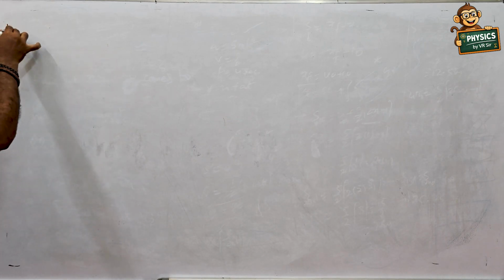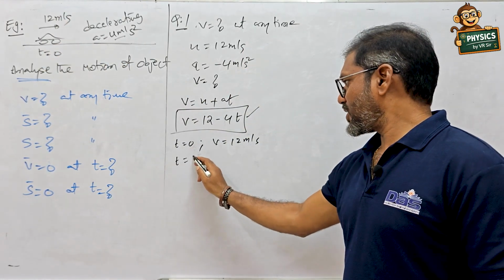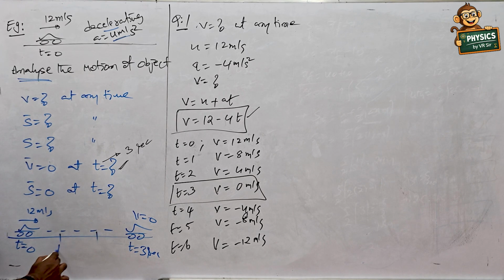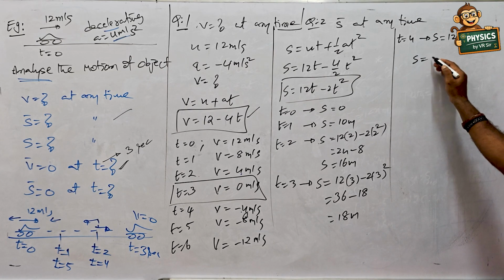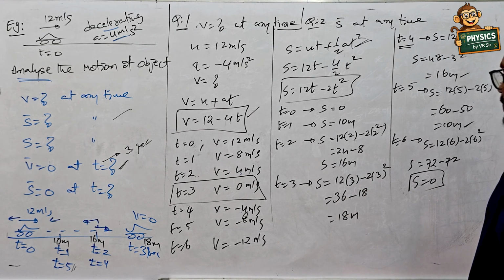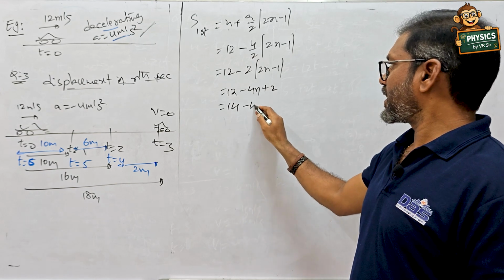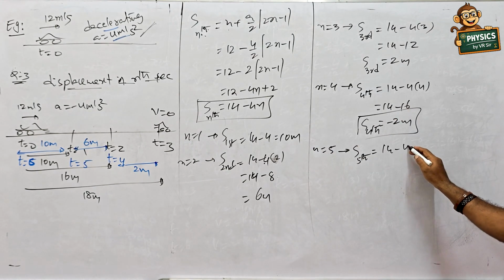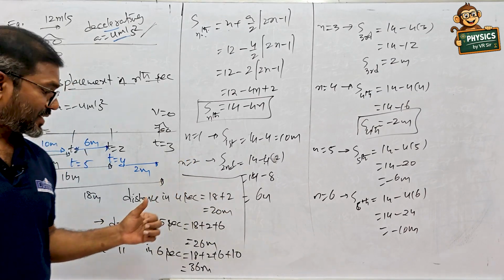kinematics Part - 21 | JEE PHYSICS | DAS ACADEMY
🚀 **Kinematics Part 21 | Analyze the Motion of an Object | Deceleration & Reversal of Motion | JEE Physics | Das Academy**

In this lecture, we learn how to **analyze the complete motion of an object** moving with an initial velocity and constant negative acceleration.

Analyzing the motion of an object means understanding its behavior at different instants of time:

📌 What is the velocity at any time?
📌 What is the displacement at any time?
📌 When does the velocity become zero?
📌 When does the object come to rest?
📌 When does the object change its direction of motion?
📌 How does the object return to its initial position?

✅ Motion Under Constant Deceleration
✅ Negative Acceleration
✅ Velocity at Any Time
✅ Displacement at Any Time
✅ Time at Which Velocity Becomes Zero
✅ Object Coming to Rest
✅ Reversal of Direction of Motion
✅ Negative Velocity
✅ Position-Time Analysis
✅ Distance and Displacement
✅ Complete Motion Analysis

📌 **Important Equations Used:**

For deceleration:

**a = −4 m/s²**

Therefore:

**v = 12 − 4t**

This equation helps us determine the velocity of the object at any instant of time.

For the given motion:

**s = 12t − 2t²**

This equation helps us determine the displacement and position of the object at different times.

The lecture explains how an object initially moves forward, gradually slows down due to negative acceleration, comes to rest, reverses its direction, and eventually returns to its initial position.

⚠️ **Important Concept:**

When the velocity becomes zero, the object is momentarily at rest. However, if acceleration continues to act in the opposite direction, the object can reverse its direction of motion and acquire negative velocity.

✔ NEET Aspirants
✔ Class 11 Physics Students
✔ Foundation Students

👍 Like this video if it helped you understand motion analysis.